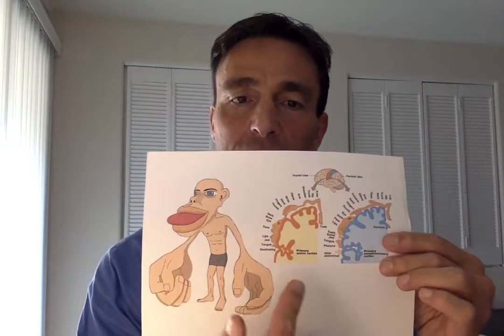Homunculus Brain Handout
A cortical homunculus is a distorted representation of the human body, based on a neurological "map" of the areas and proportions of the human brain dedicated to processing motor functions, or sensory functions, for different parts of the body. The word homunculus is Latin for "little man", and was a term used in alchemy and folklore long before scientific literature began using it. A cortical homunculus, or "cortex man", illustrates the concept of heuristically representing the body lying within the brain. Nerve fibers from the spinal cord terminate in various areas of the parietal lobe in the cerebral cortex, which forms a representational map of the body.